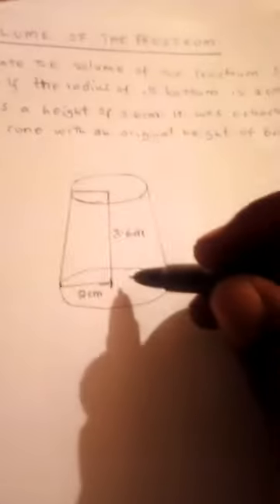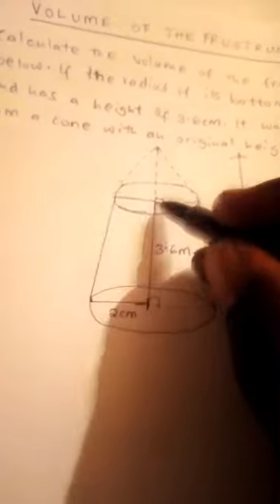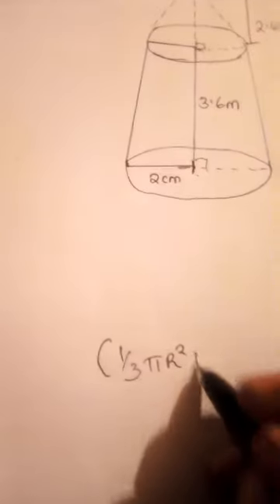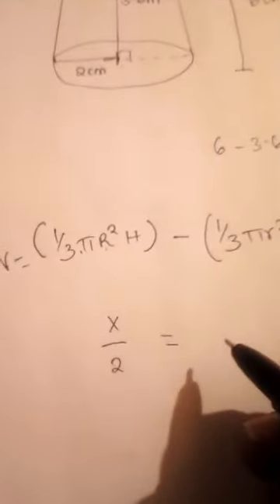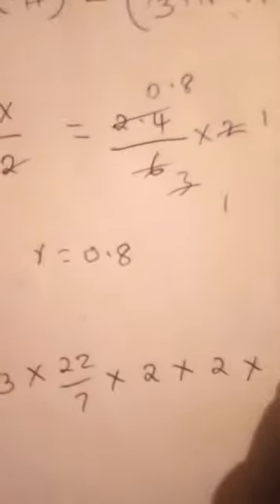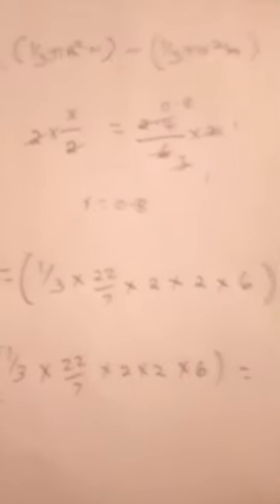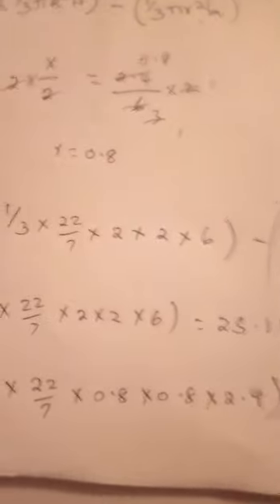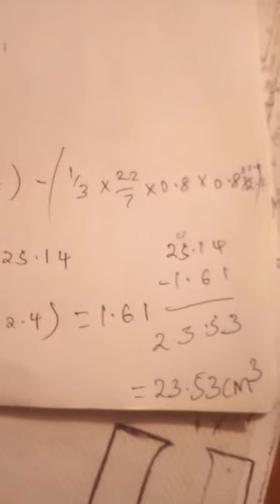VOLUME OF A FRUSTUM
My video focuses on mathematics both secondary and primary education